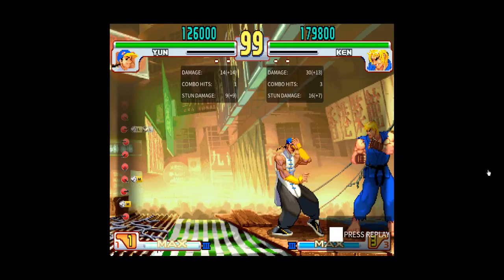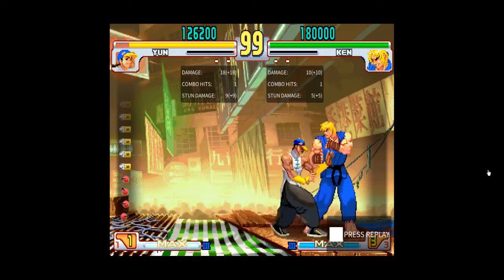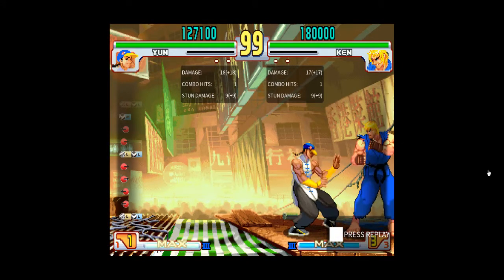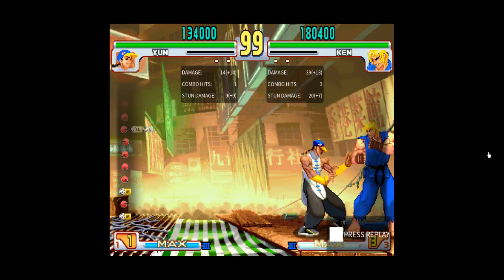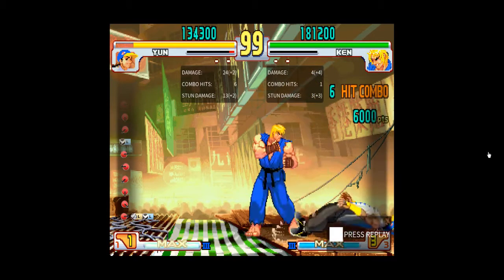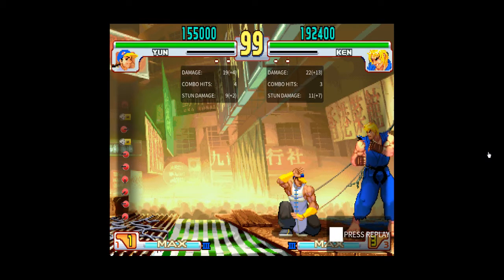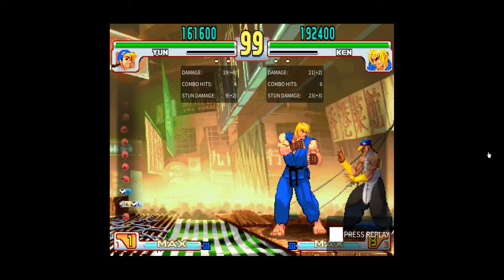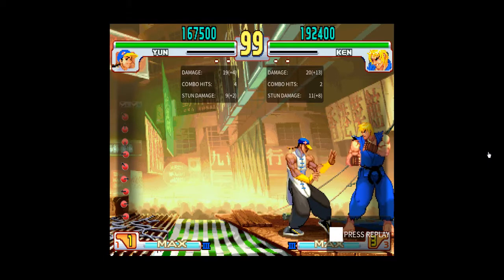Yun - Corner KO Zenpo Setup vs. Ken